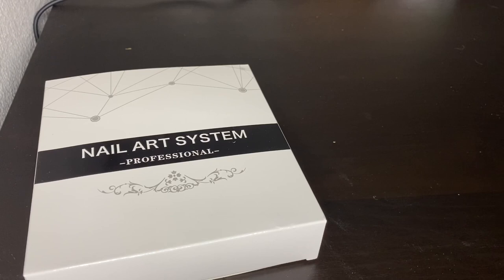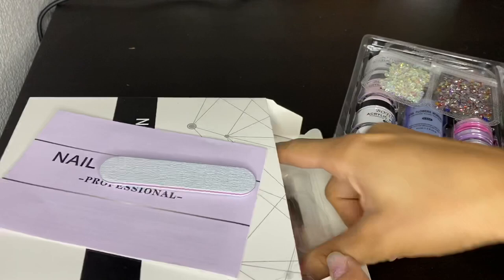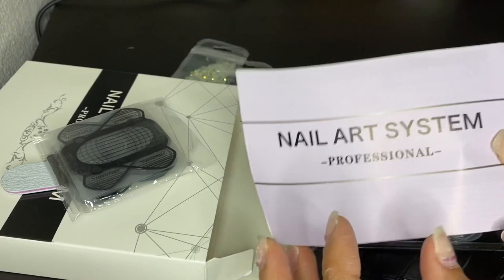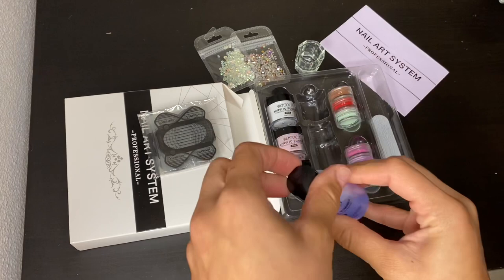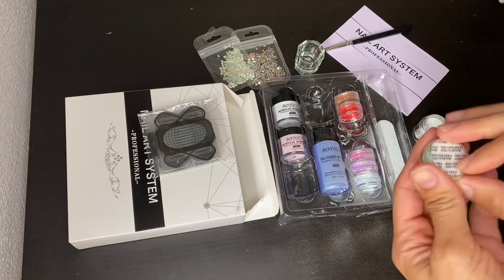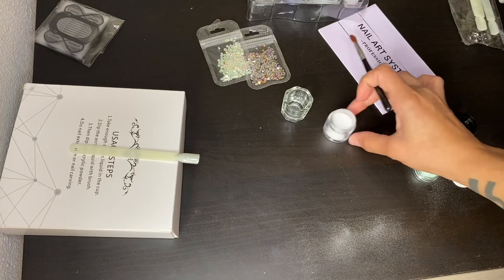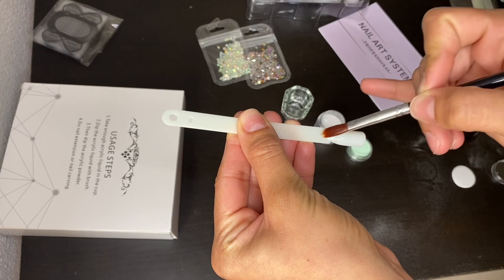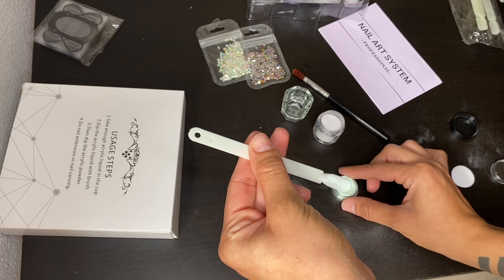Acrylic art set demo